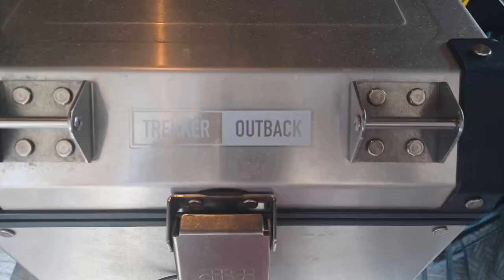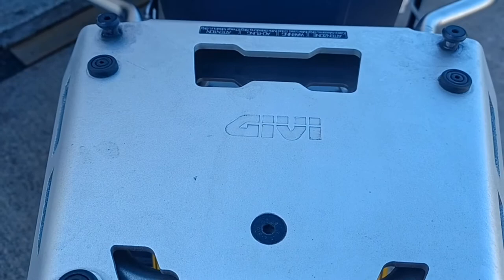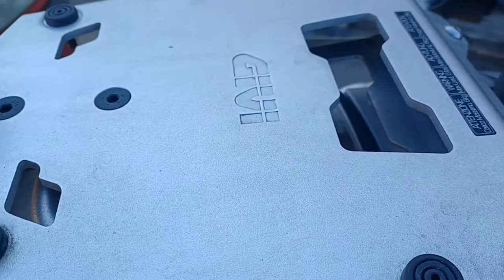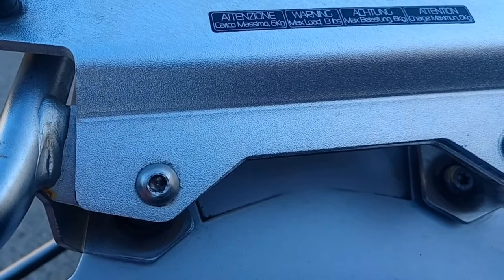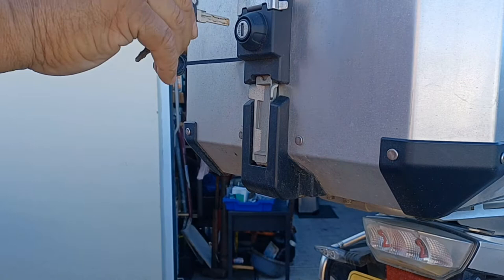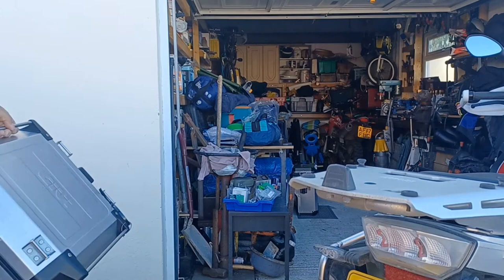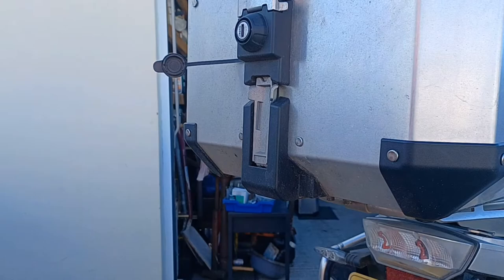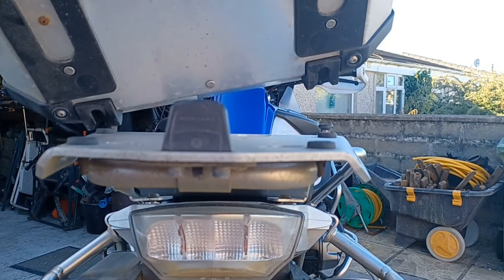GIVI TOP BOX 58 LITRES, R1250GSA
I have done a video on the panniers the extensions so here one on the top box. Why the Givi top box, quite simple the BMW box was not big enough to put a helmet in. The Givi box  your helmet some camera gear bottle of water your bag of chips, I even had a 20 KG bag of cement sitting in it. Desperate times. Do not recommend doing that. The side panniers still open on the R1250GSA. Fit's my needs.